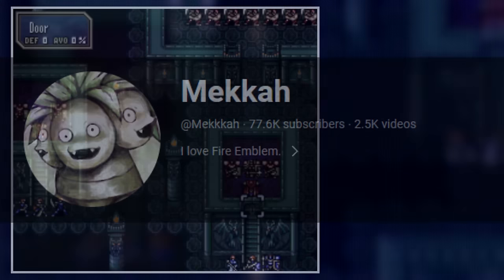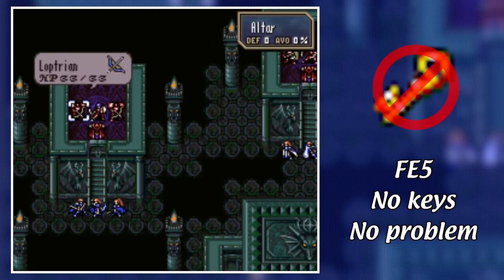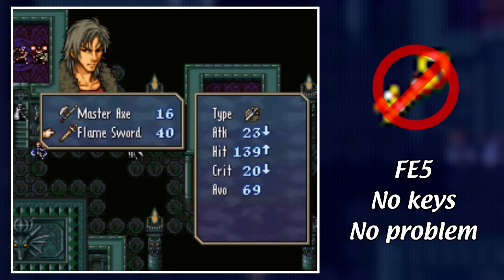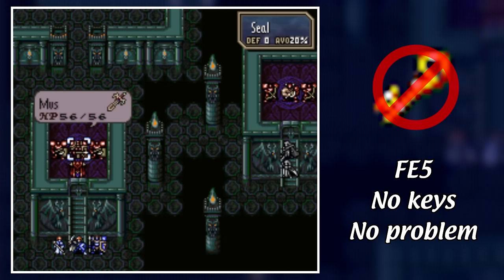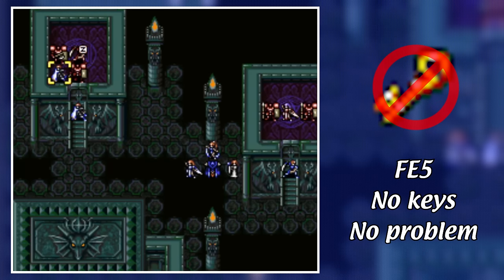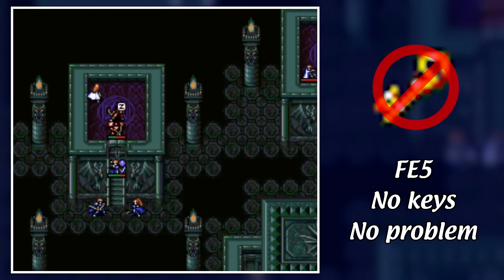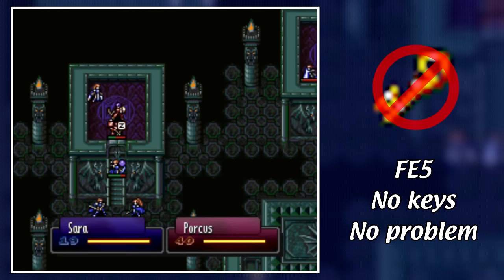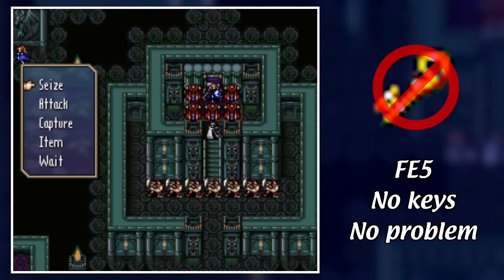FE5 Final Chapter, But No Opening Doors (77.6k Special)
Some people say having no Door Keys softlocks FE5's final chapter. Today, we find out that isn't true.